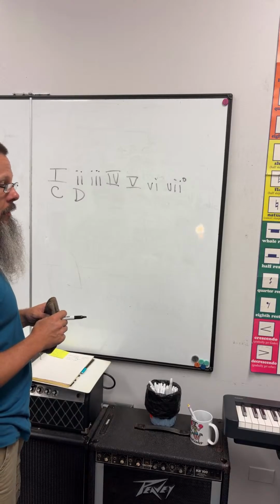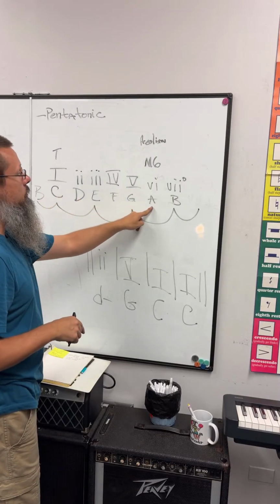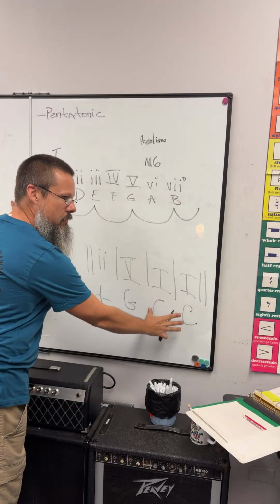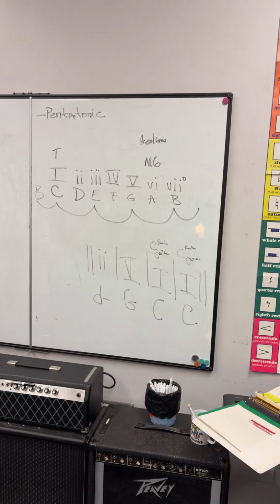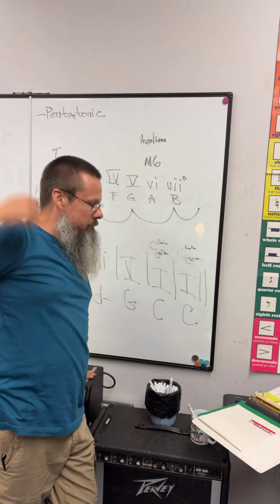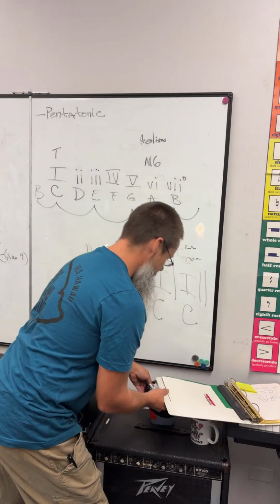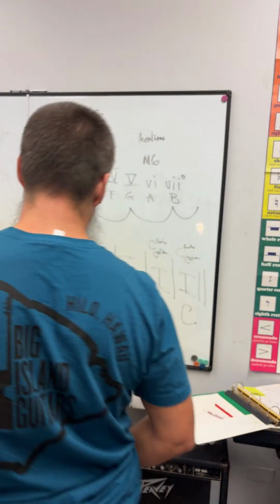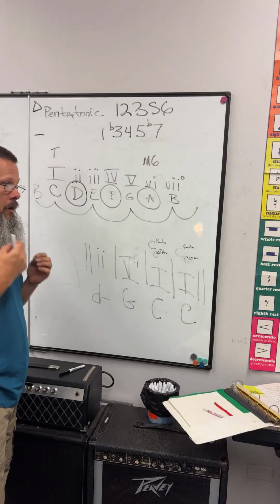Wago Howard Hana Hou is live! Student- HOW TO START IMPROVISATION FOR PIANO